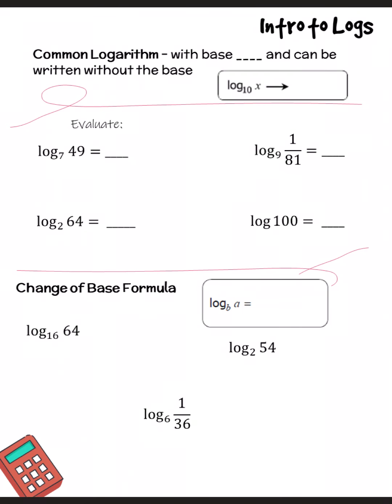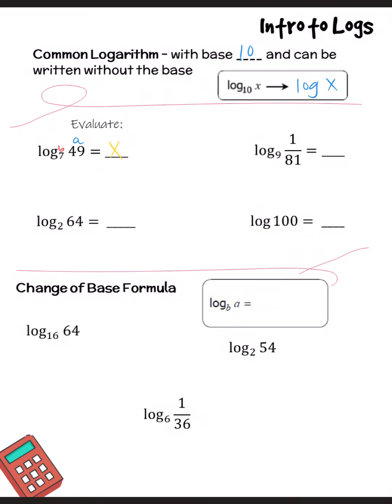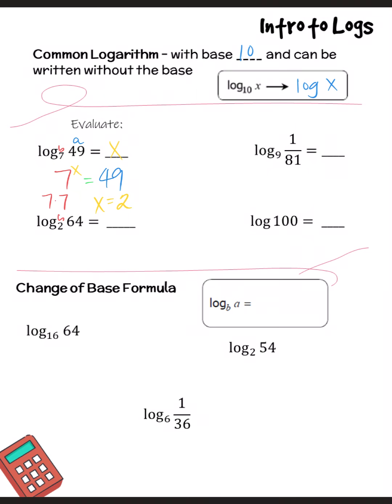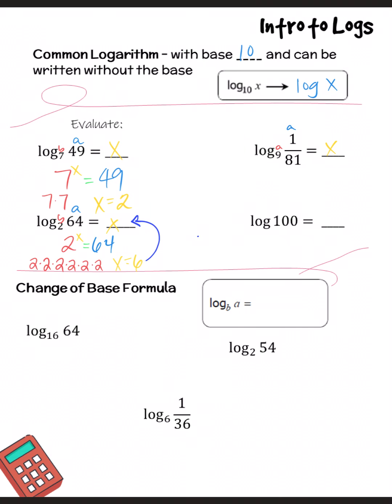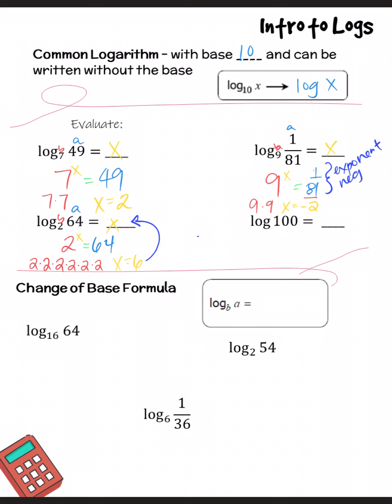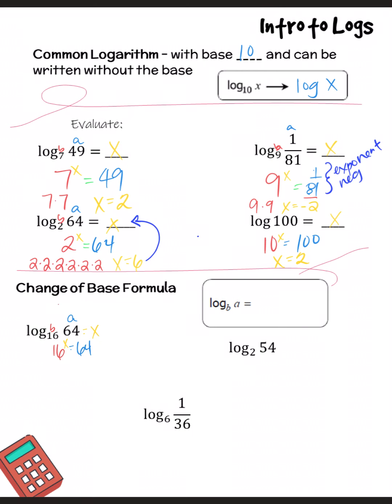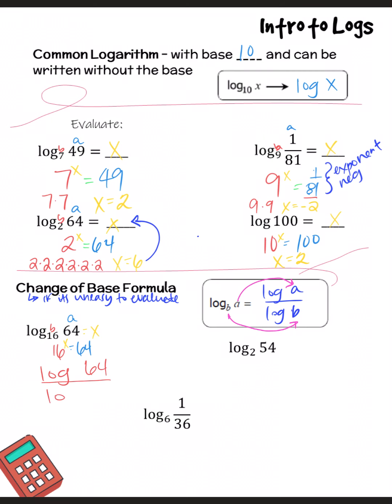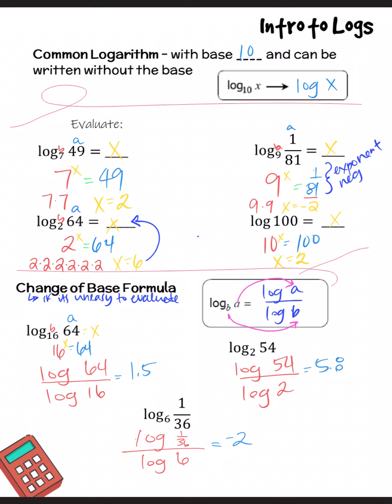intro to logs part 2